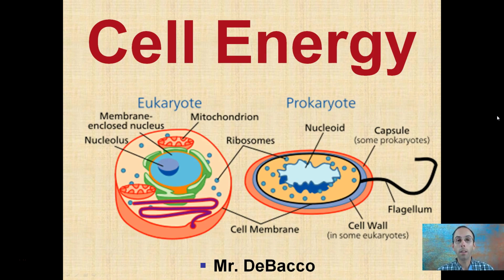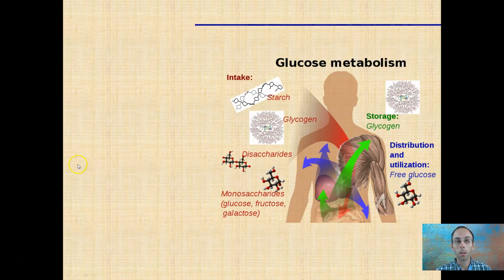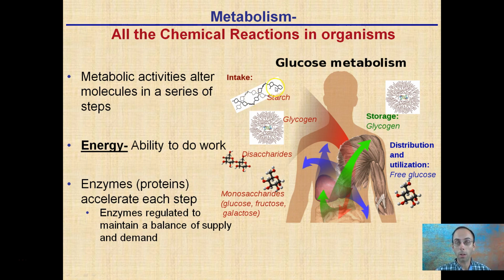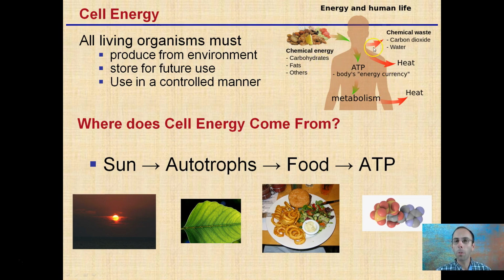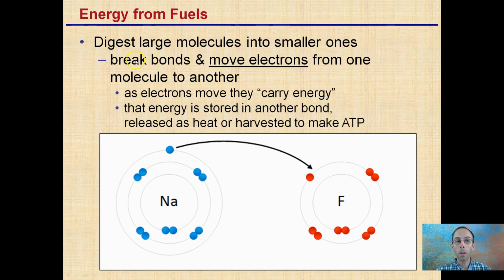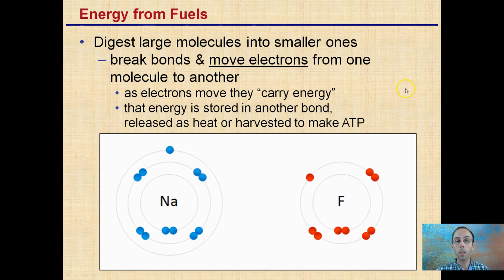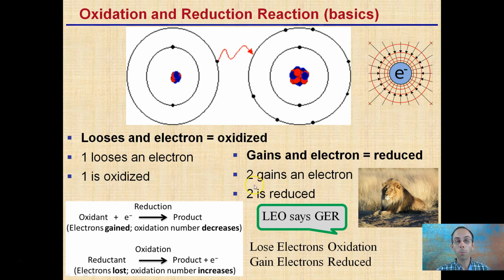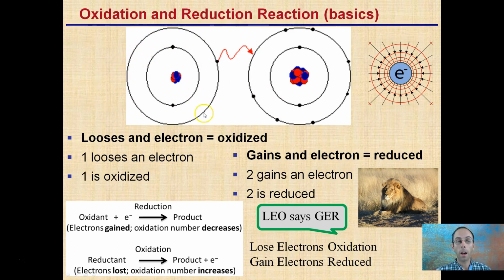Cell Energy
All of the chemical reactions in your body comprise your metabolism.  Enzymes help accelerate this process to allow your digestive system to function efficiently.  During this process bonds are broken and electrons (which carry energy) move.

The process of moving elections is an oxidation and reduction reaction.  Loosing and electron the molecule is oxidized and gaining an electron the molecule will become reduced.  To help you remember this you may find the phrase "LEO says GER" beneficial.

*Due to the description character limit the full work cited for "Cell Energy" can be viewed